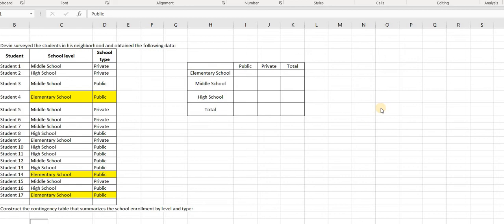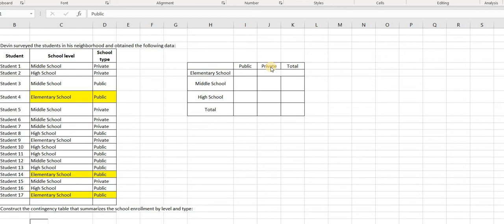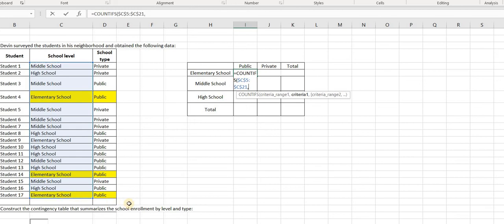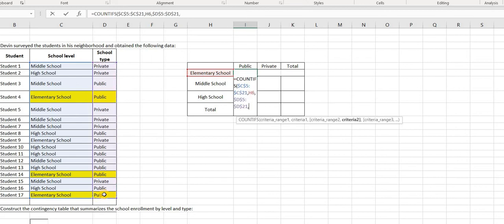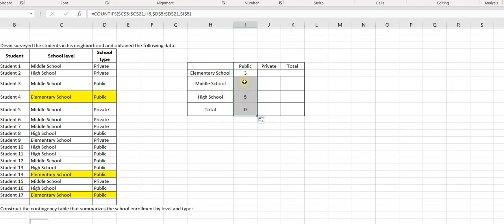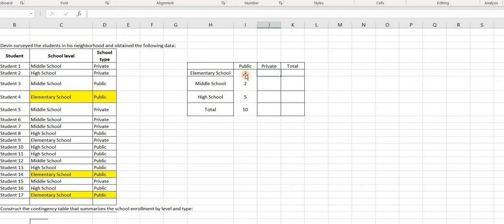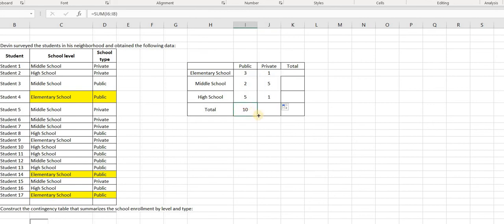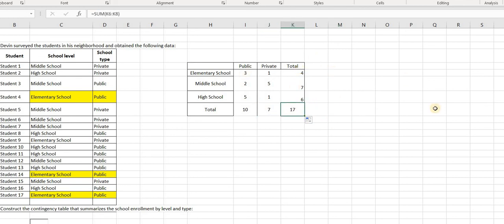Organizing Qualitative Data in Contingency Tables